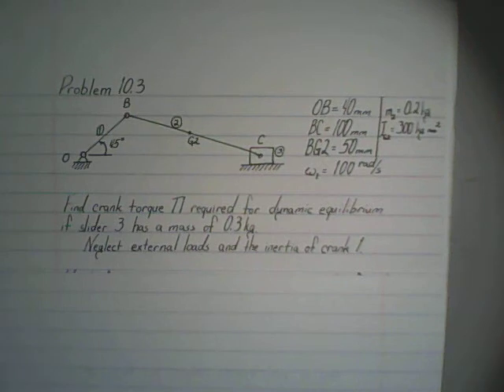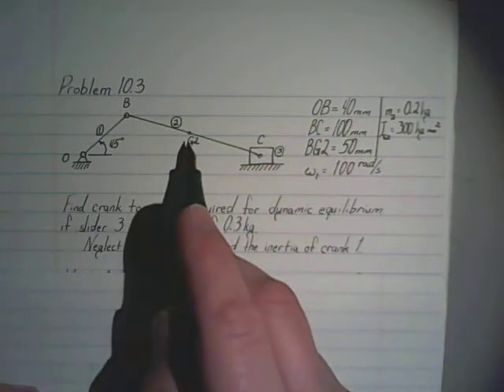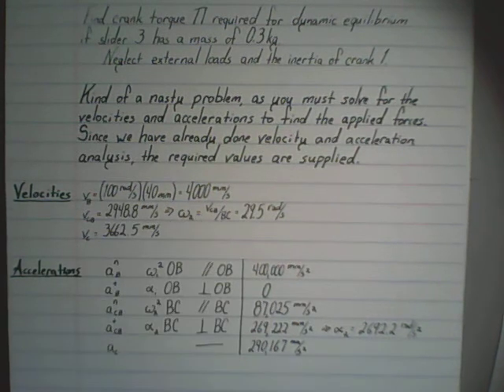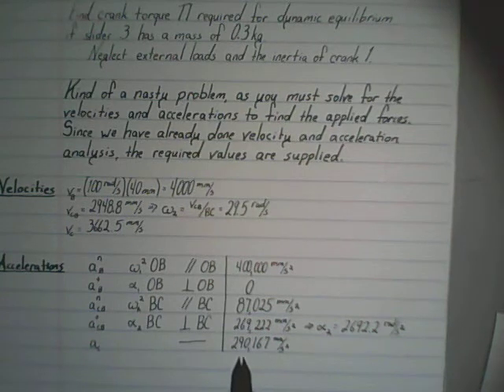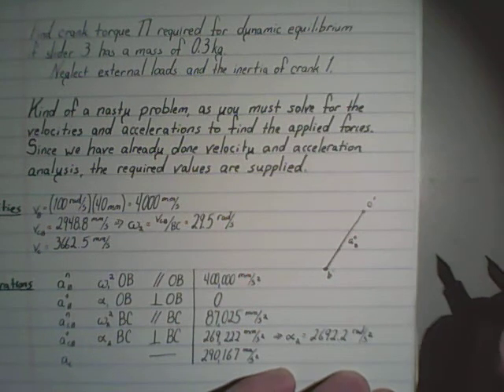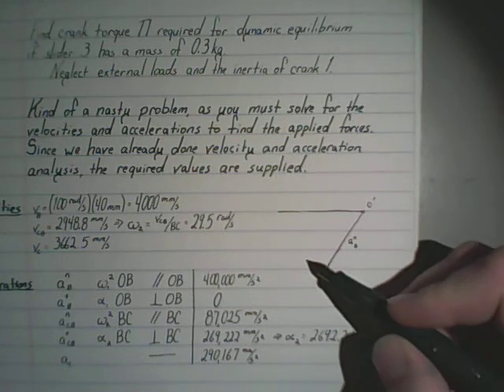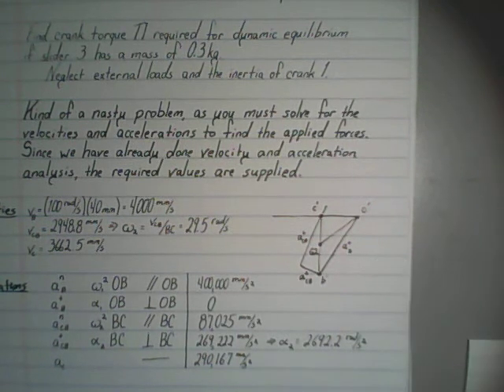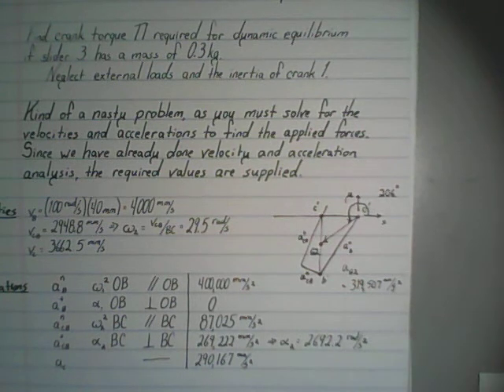Prob10p3 Setup 1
Problem 10.3 - Initial Setup